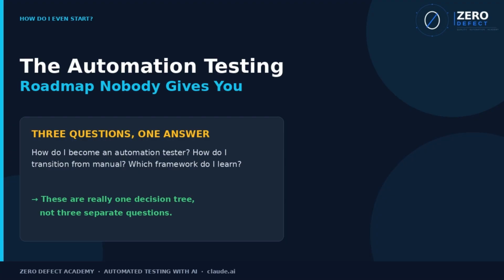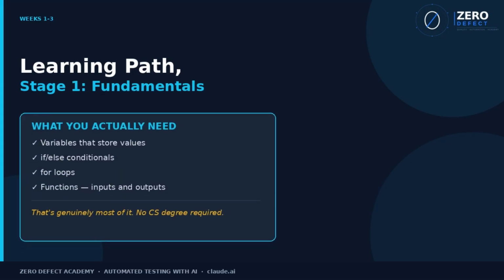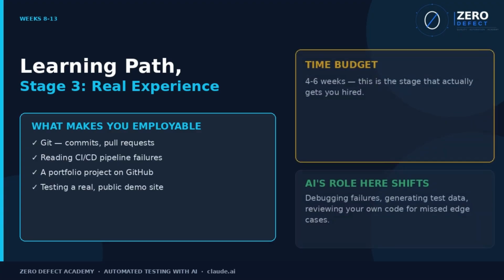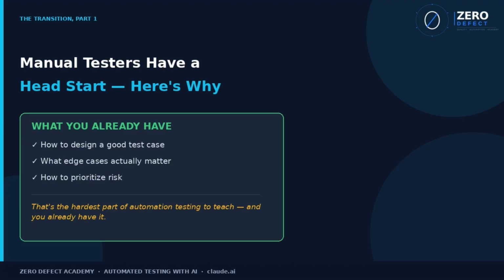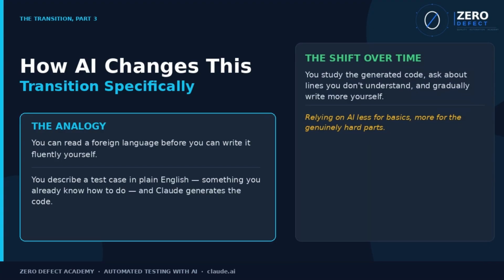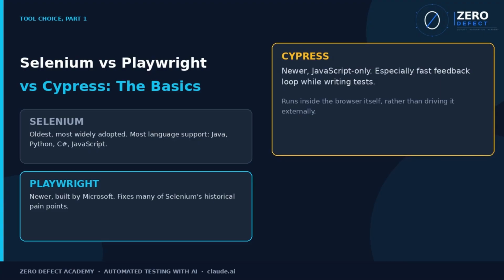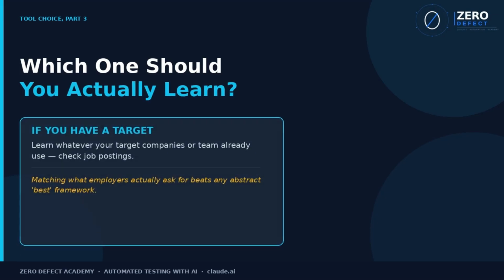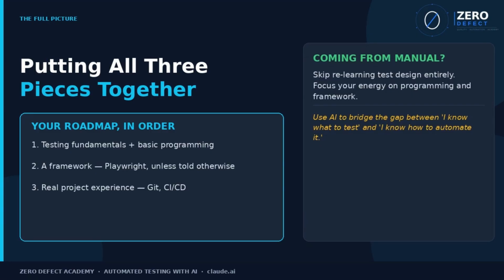The Automation Testing Roadmap for 2026 (Manual Testers Start Here)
🎯 If you've searched "how to become an automation tester" and gotten ten contradictory answers, this is the video that actually sorts it out — the roadmap, the manual-to-automation transition, and which framework to learn, all in one place, because they're really one decision, not three.

✅ What you'll learn:
- The four pillars automation testing actually requires (and the realistic timeline — 2-3 months, not 30 days)
- Exactly why manual testers already have a head start, and what to add
- How AI changes the manual-to-automation transition specifically
- A concrete week-by-week practice plan
- Selenium vs Playwright vs Cypress — compared on what actually matters day to day
- Which framework to learn based on your specific situation

👍 If this helped, a like goes a long way.

⏱️ TIMESTAMPS
0:00 Three questions, one roadmap
0:44 What automation testing actually requires
1:47 Stage 1: Testing fundamentals
2:33 Stage 2: Framework + AI-assisted learning
3:22 Stage 3: Real project experience
4:06 Realistic timeline and two costly mistakes
4:52 Why manual testers have a head start
5:34 What manual testers actually need to add
6:19 How AI changes this transition
7:08 A concrete 6-week plan
8:00 Selenium vs Playwright vs Cypress
9:05 Comparing what actually matters
10:11 Which one should you learn
11:14 Putting it all together
11:54 Recap